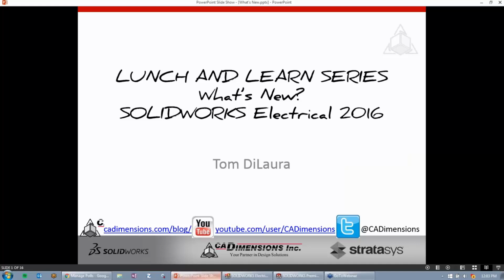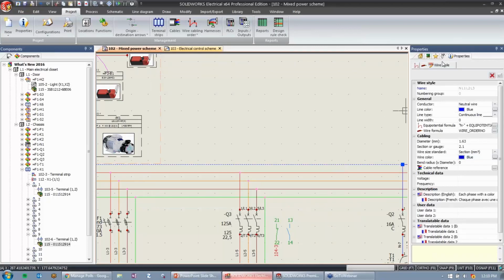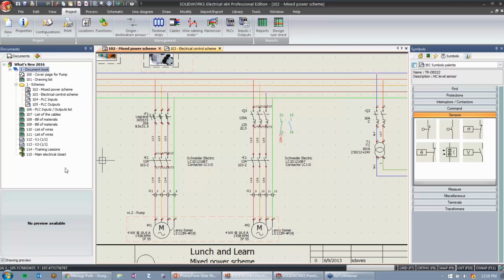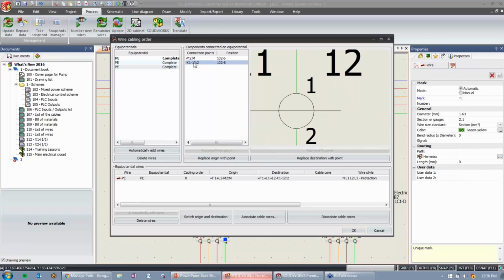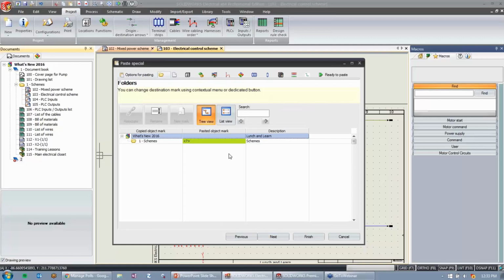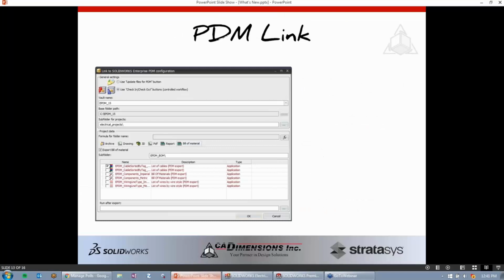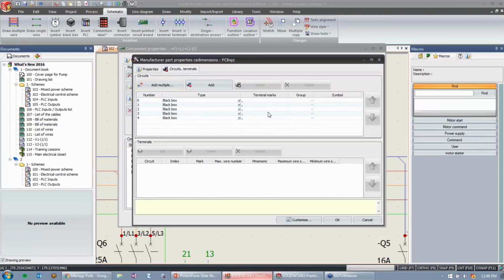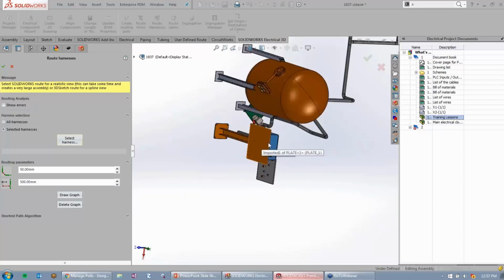Lunch & Learn - What's New in SOLIDWORKS Electrical 2016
During this recorded Lunch and Learn webinar, we discuss what's new in SOLIDWORKS Electrical 2016. They've made quite a bit of enhancements to the software this year, so let's get started!